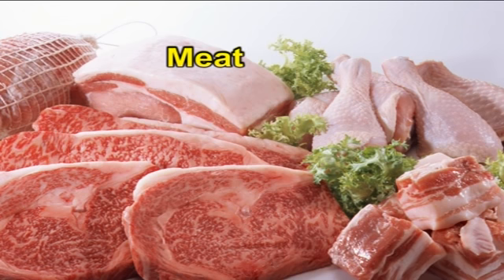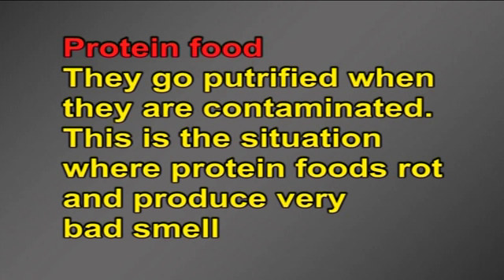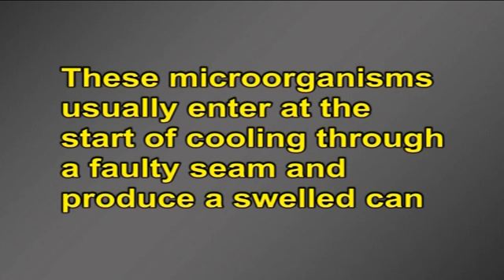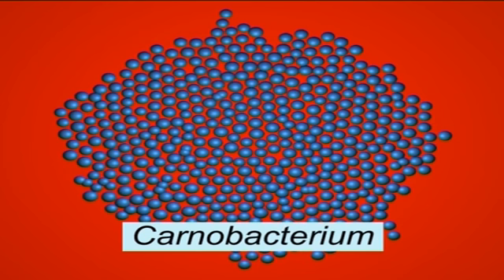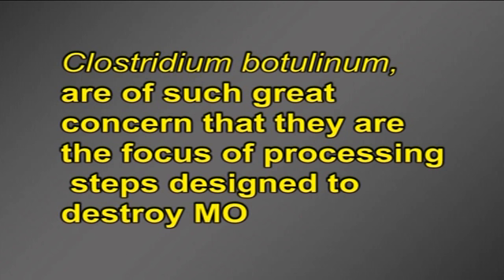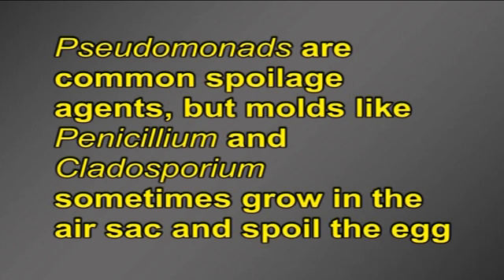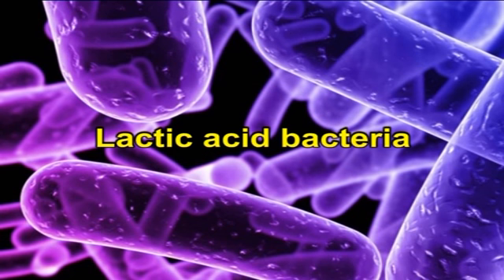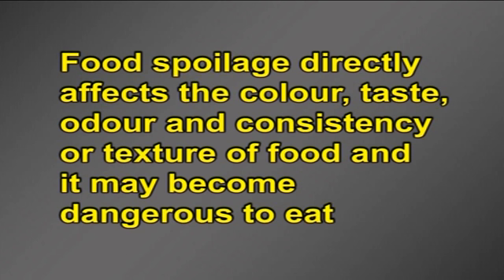Food Preservation Technology 86 Food spoilage microorganisms